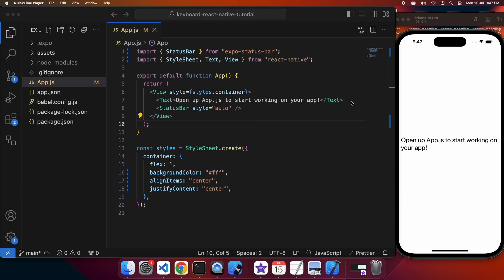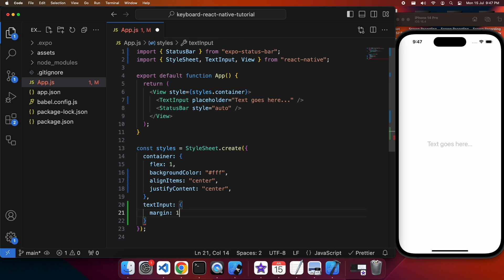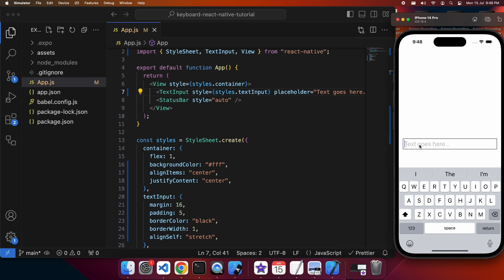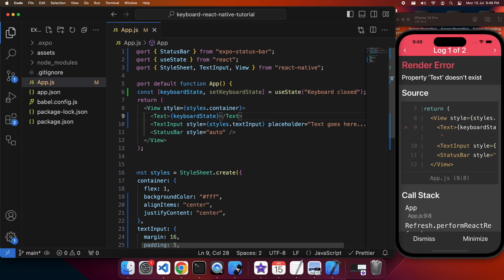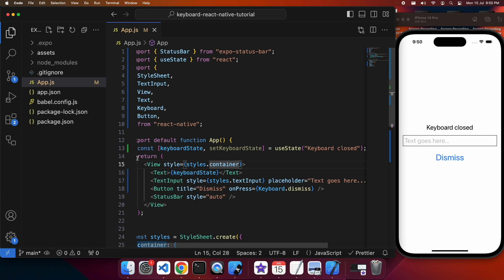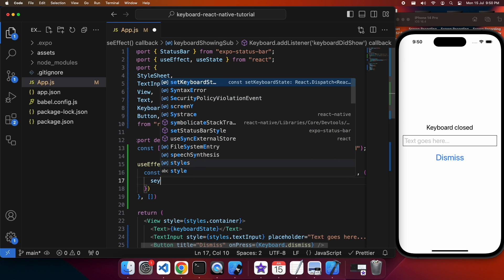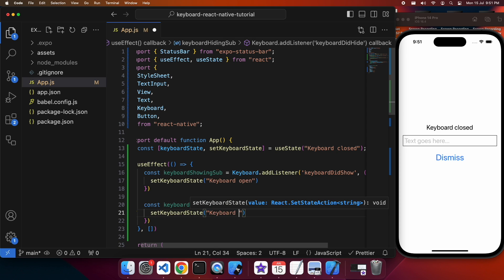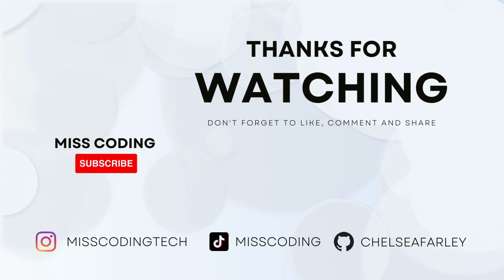Dismiss Keyboard Programmatically and Subscribe and Unsubscribe to Keyboard Events for React Native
Hi everyone!

// PRODUCTS USED
I use the following products in the creation of my videos: